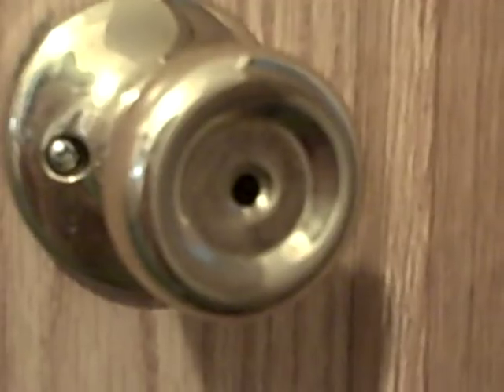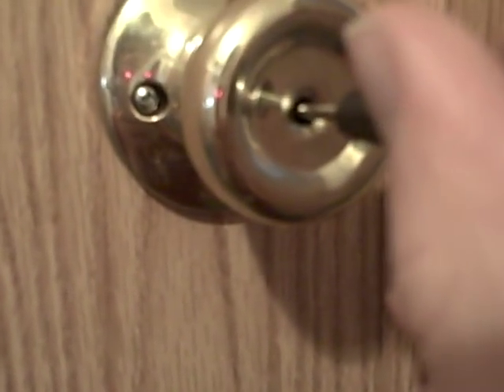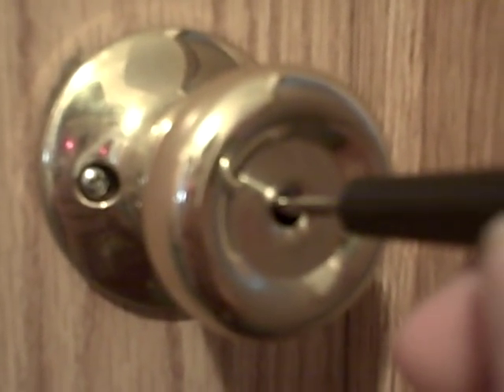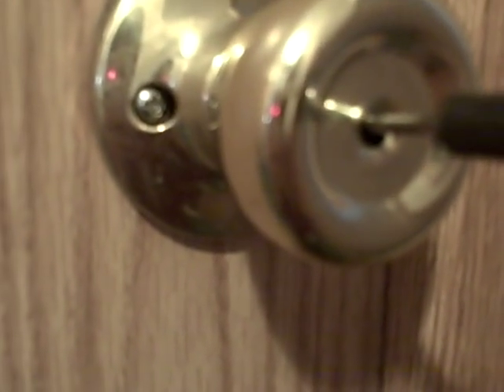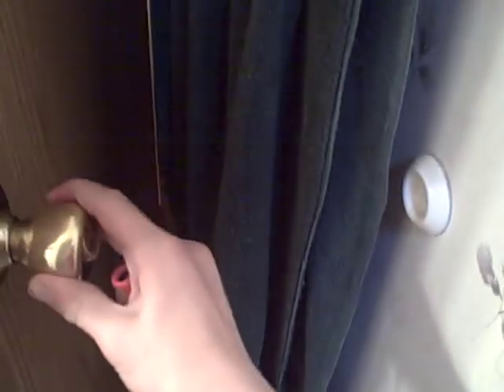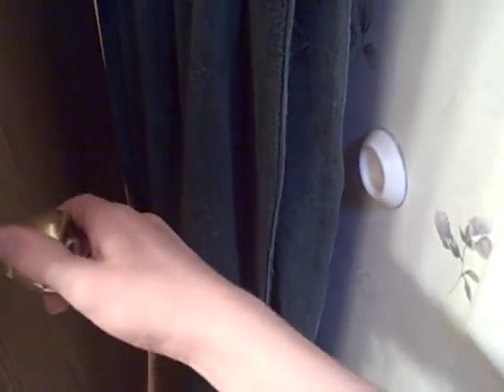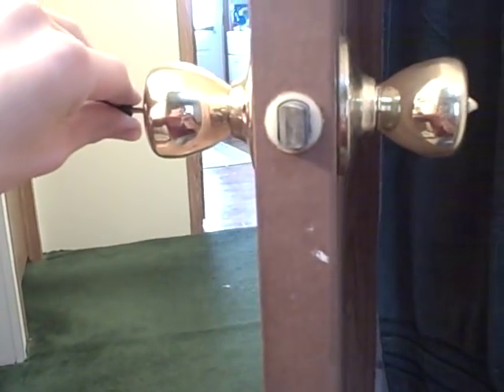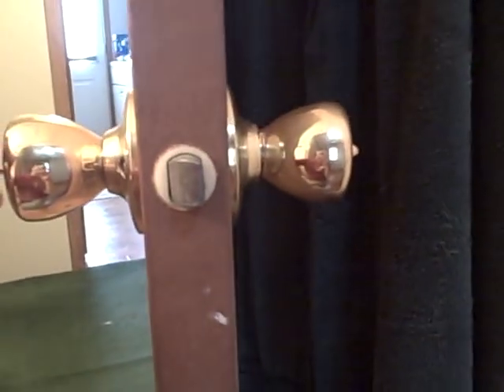How to open a Bathroom door lock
It's not a Halo Video, but it still is "Tactical"